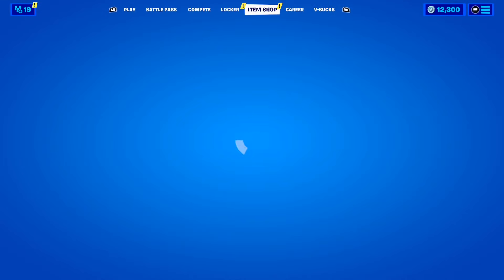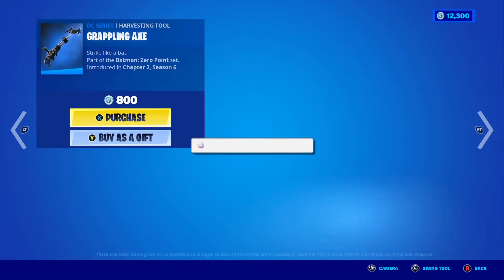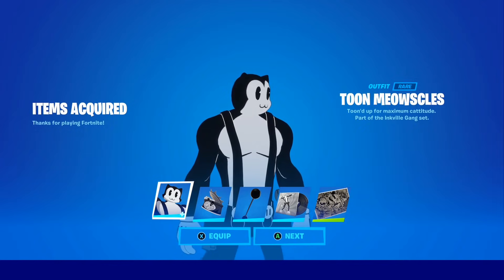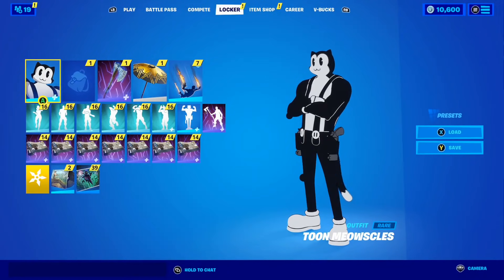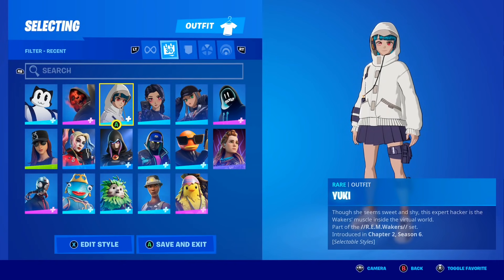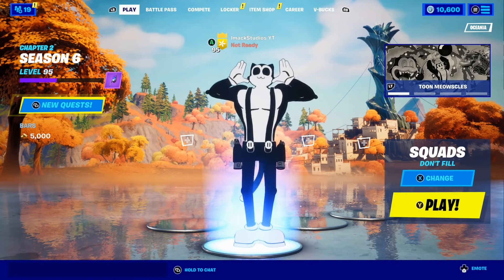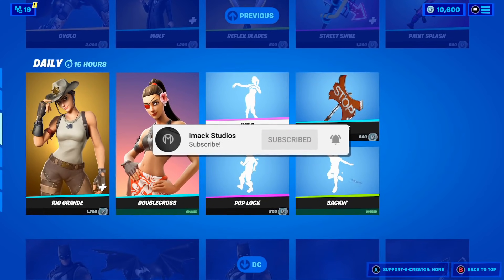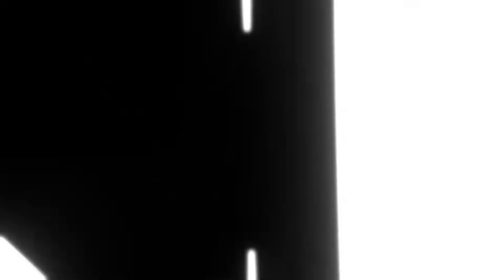How to Get Naruto Skins in Fortnite! (Fortnite x Naruto Event)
What's up guys, in this video I talked about the Fortnite x Naruto collab and how to get the new naruto skin in Fortnite! Fortnite recently announced that they have been working on a Fortnite naruto skin. This video talks about how to get the naruto skin now in Fortnite including the release date of the naruto skin into the daily Fortnite item shop today and Fortnite naruto skin gameplay!

FORTNITE X NARUTO
NARUTO X FORTNITE
FORTNITE NARUTO COLLAB
NARUTO COLLAB FORTNITE
FORTNITE NARUTO
FORTNITE NARUTO EVENT
NARUTO EVENT FORTNITE